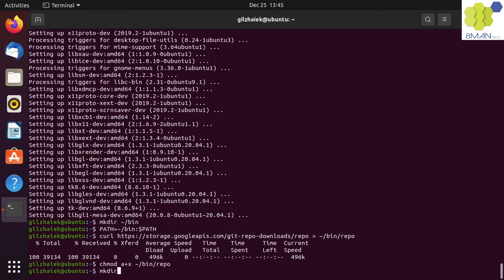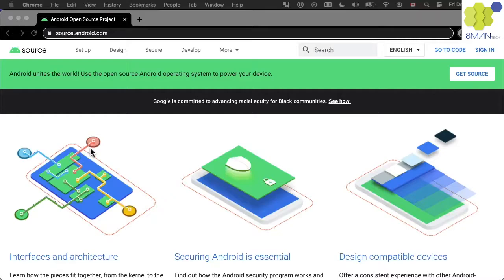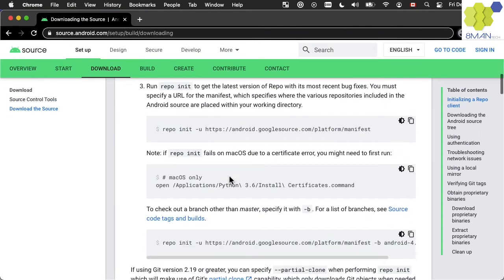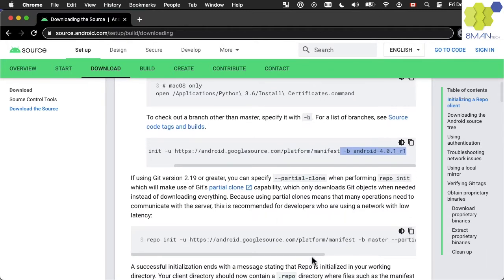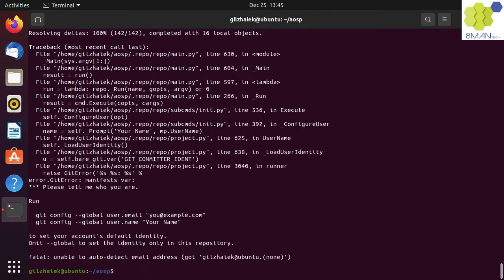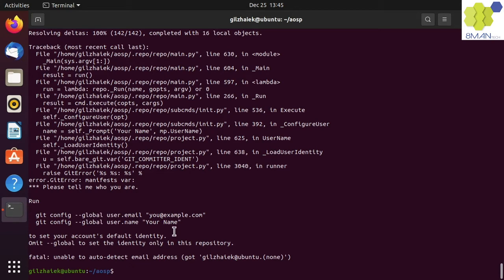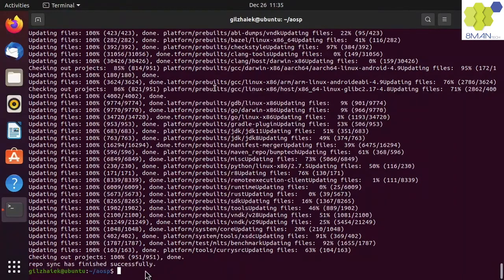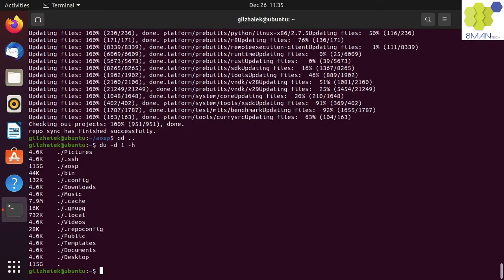Android 12 Internals: [Ch1.vid5] Downloading the master branch of the Android source code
Downloading AOSP:
cd ~
mkdir aosp
cd aosp
repo sync -j8